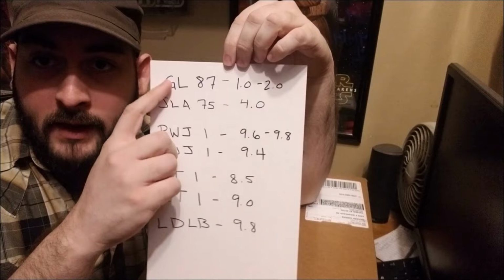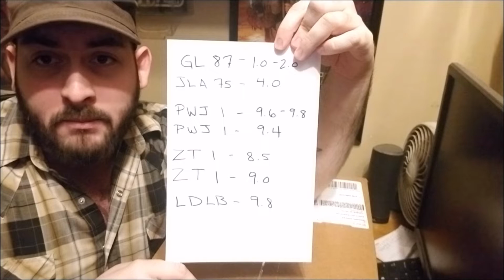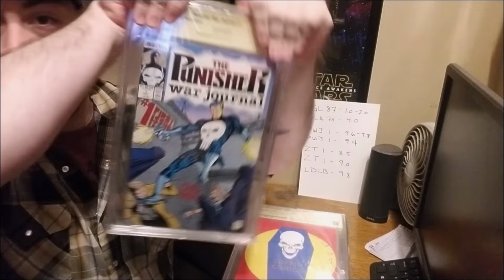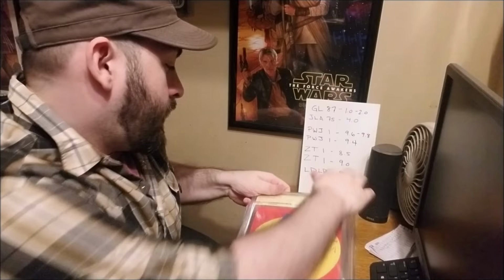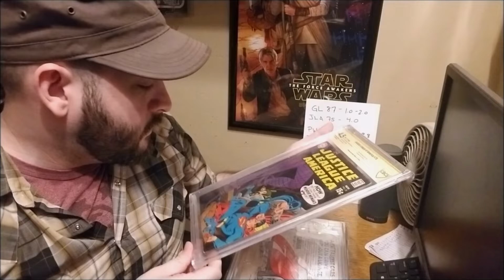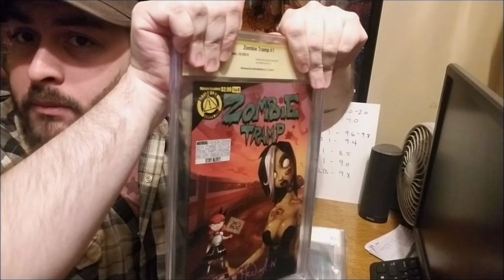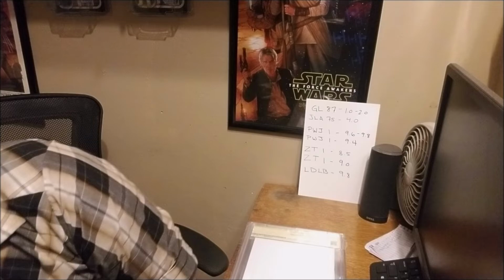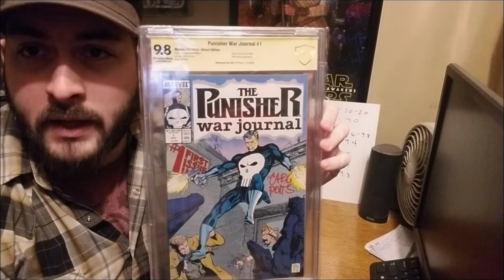CBCS Comic Unboxing! Tucson Comic-Con Signature Books!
Overall extremely happy with this CBCS this time around, great grades and a fast turnaround!